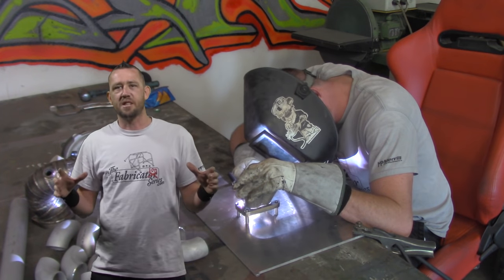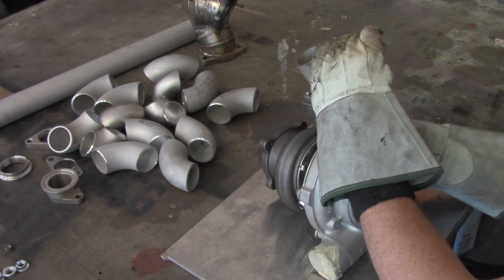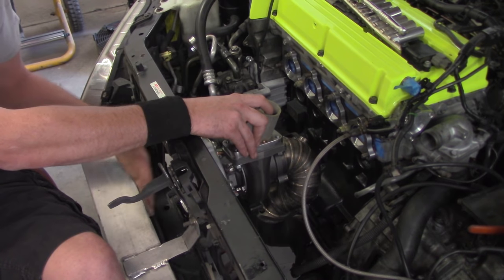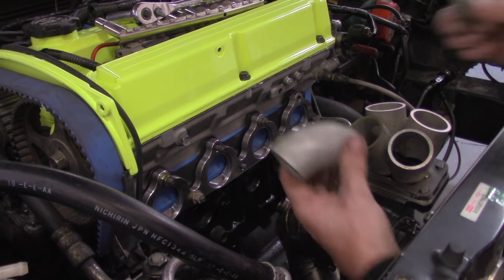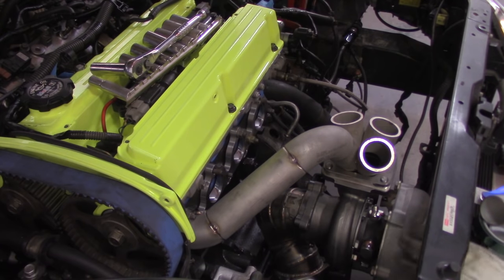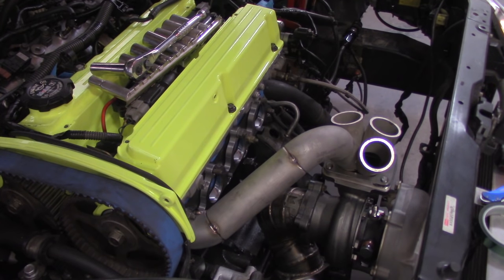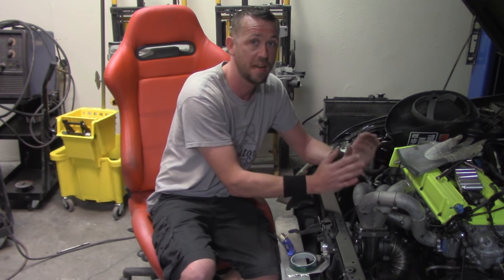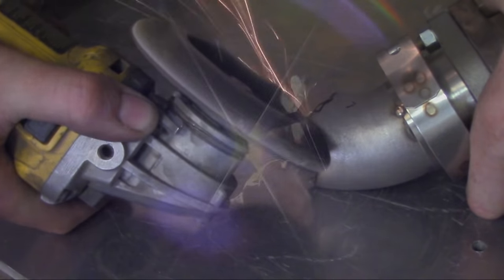TFS: How To Build A Forward Facing Turbo Manifold Part 1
One of the most difficult projects for a beginner is broken down pipe by pipe in this episode of TFSBoostFab. Building aturbo manifold requires a thorough understanding of concept, design, function, and a bit of artistic flair to complete. Justin the Fabricator breaks it all down in an easy to follow process in Part 1 -the Mock-up.

TFS Boost Fab is a special segment related to the automotive performance fabrication industry. Make sure you check out the other TFS Boost Fab episodes for more!